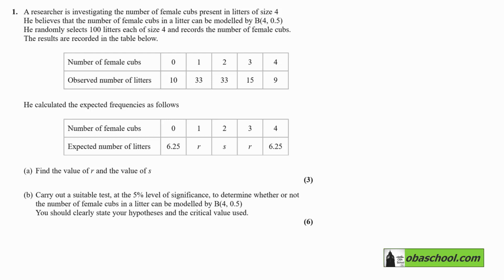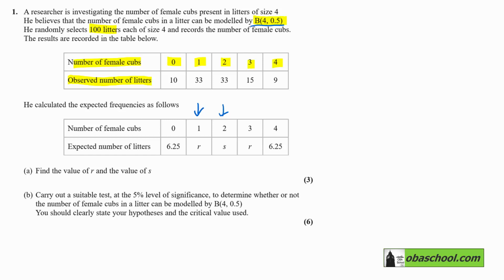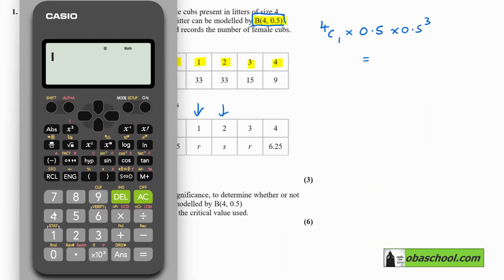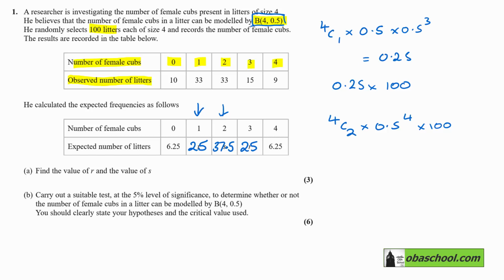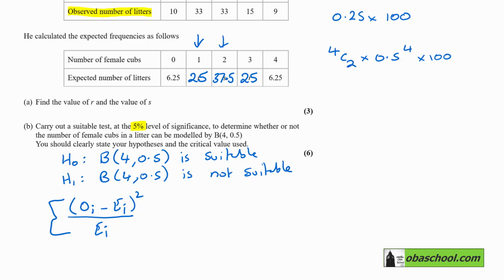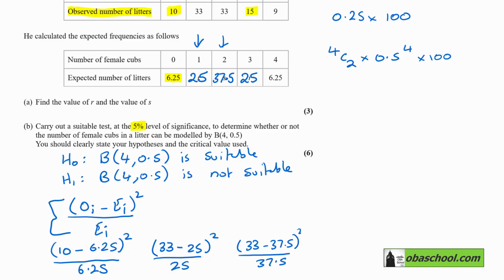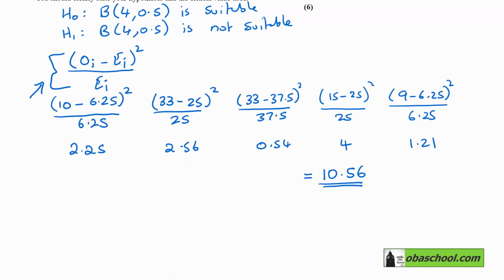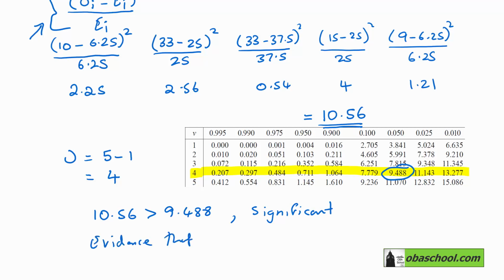Further Statistics Past Papers Edexcel A level Past - June 2022 - Further Statistics 1 - Q 1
Further Maths A level Statistics Past Papers Edexcel - June 2022 - Further Statistics 1